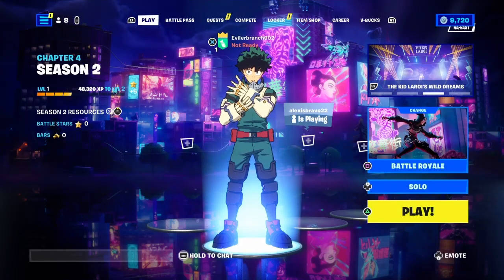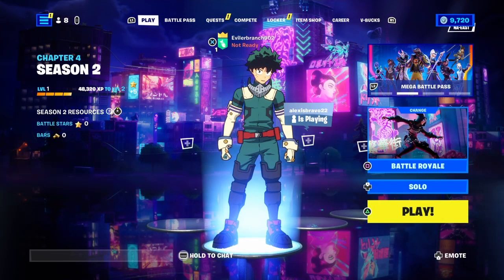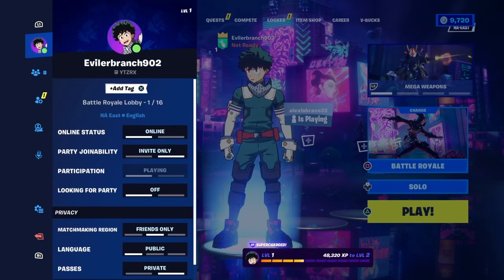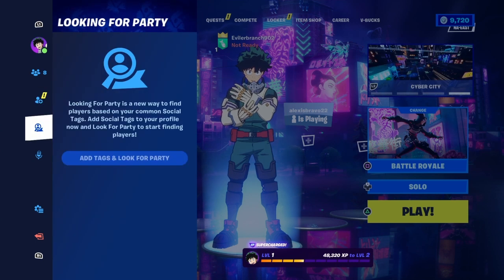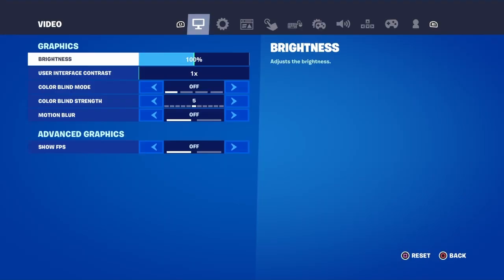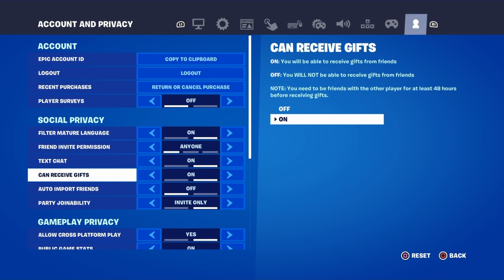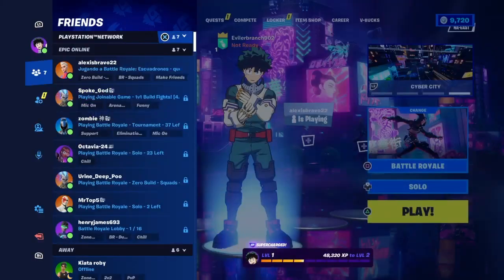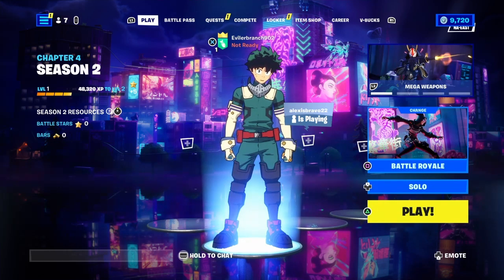HOW TO GET MORE REFUNDS IN FORTNITE SEASON 2! (Refund Tickets System)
What’s up guys in this Fortnite battle royale video I’m gonna be showing you guys Fortnite in Fortnite battle royale in Battle royale and Refunds are for Refund with Tickets and Ticket is How to get more refunds in Fortnite and How to get more refund tickets is How to get more refunds and fortnight is How to get more refund tickets in Fortnite and How to get more refund tokens is Season 2 Chapter 4 and How to get more refunds in Fortnite 2022 is Fortnite how to get more refunds and even Fortnite how to get more refund tickets is fortnite Fortnite Season 2 Chapter 4 and Fortnite refund for Fortnite refund ticket and Refunds Fortnite is Refund ticket Fortnite with Refund tickets for More in 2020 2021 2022 Season 2 Season 6 Season 2 season  season 5 .?! And & yes ps4 ps5 Xbox one 1 Series x s Nintendo Switch pc mobile iOS & Android. Hopefully you guys enjoyed this video!